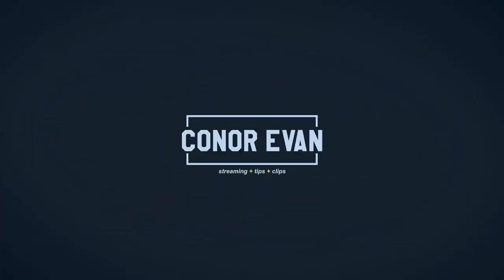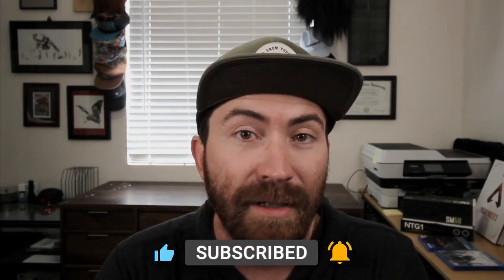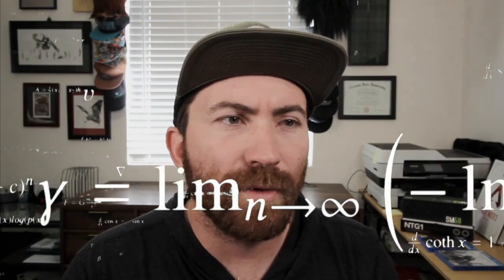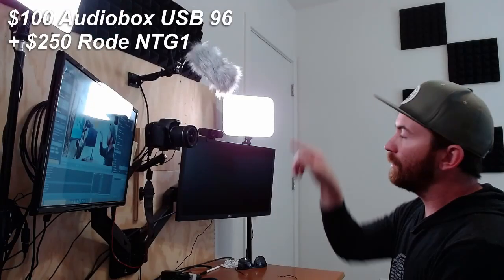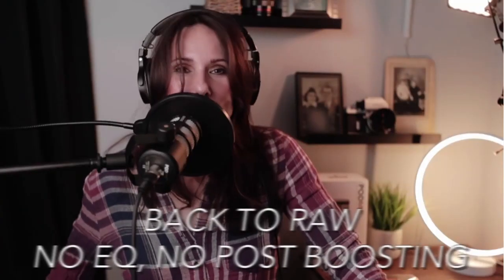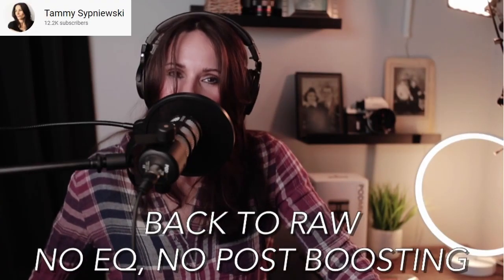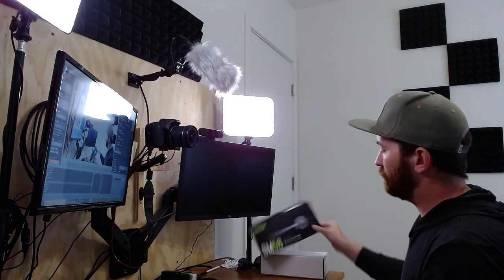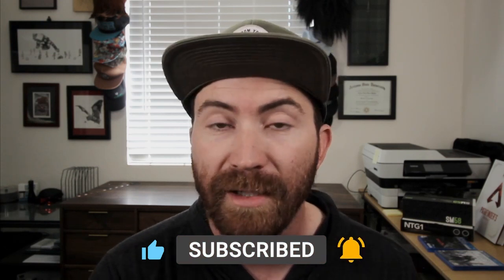DO NOT BUY this MIC | Why I Returned the RODE PODmic + best podcasting mic under $100 the Shure sm58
I was excited to buy the RODE Podmic during Christmas and then filmed a video comparing it with my Shure SM7b, and after a few uses and test and tweaks I just had to return it. SO, this is why I returned the Podmic and why I do not recommend this mic, unless you have a few other things already, but I’ll get into that. I am also suggesting a solution and a very reliable comparison microphone that blows the Podmic's "tinny" sound out of the water.

👀 Watch THIS Video where I FIRST use and Compare the Rode Podmic vs The Shure SM7B

🎙 RODE NTG1 direction shotgun mic (the mic I use for whole video)

🎙 SHURE sm58 dynamic microphone (arguably the BEST affordable podcasting mic OR mic for under $100)

Social Links

Chapters:
0:00 - 1:01 Intro
1:01 - 5:04 Podmic Breakdown
5:04 - 6:10 Shure sm58
6:10 - 6:51 Closing Thoughts